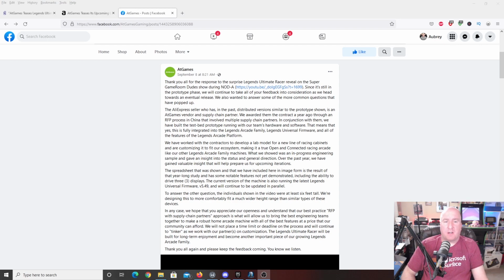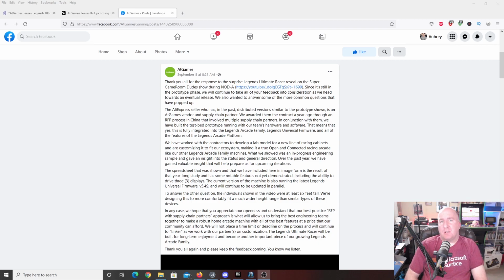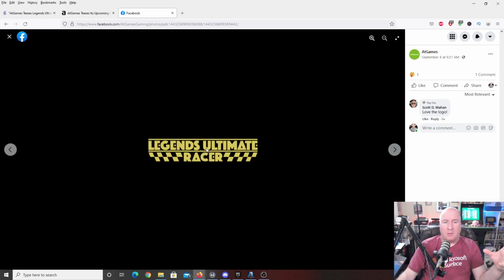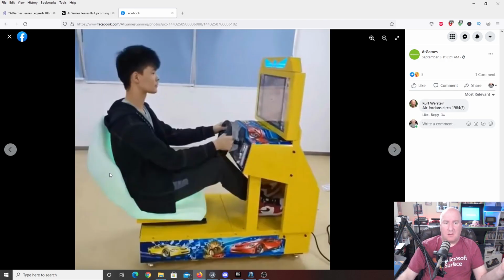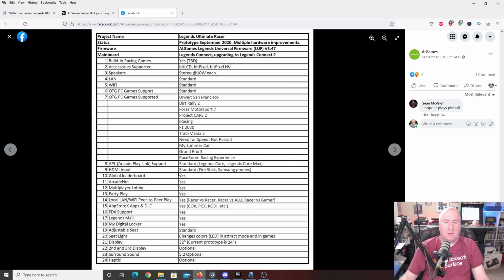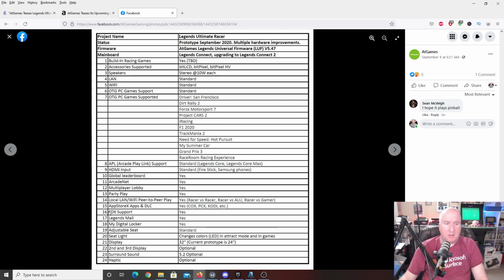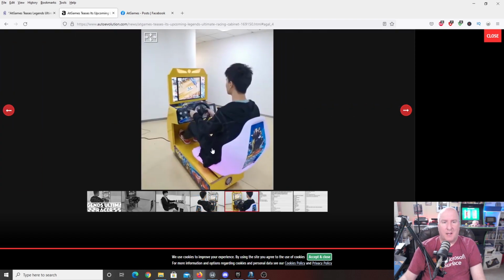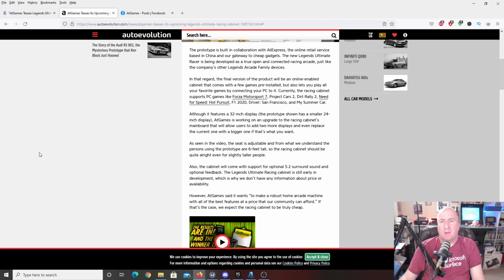AtGames News - AtGames Legends Ultimate Racer Revealed? Let's look at this racer!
What is up Gamer Army!  Welcome back as always.  Today we talk not about Arcade1up but one of their competitors: AtGames who is famously known for their Legends Ultimate arcade cabinets and pinball machines!  Today we talk about their venture into the racing game aspect of things with a cabinet that seems to play some of the most current racing games with ease.  We are talking about the AtGames Legends Ultimate Racer!  On paper it sounds great but what do I think of the looks?  Well...you need to watch the video and see if you agree with me on this one!  Post below your thoughts on this machine!  Game On!!!

Computer Equipment
🔥🛒AMD Ryzen 7 5800x
🚨🛒Corsair Hydro H60
🚨🛒Corsair 3200mhz ram
🔥🛒ASUS Gundam Zaku II case - 🔥🔥
🔥🛒ASUS TUF B550M-Zaku AMD Motherboard
🔥🛒EVGA RTX 3070 XC3 Black GPU
🚨🛒Corsair GS800 Power Supply
🚨🛒WD Black 4tb HDD
🚨🛒PNY 240gb SSD

Monitors
🚨🛒MSI 27" Curved Monitor
🚨🛒HP 25" Monitor(close enough)

🚨🛒Logitech G910
🚨🛒Logitech G502 Hero

Sound Equipment
🚨🛒RODE Pod Mic
🚨🛒RODE Caster Pro
🚨🛒RODE Video Micro
🚨🛒Samson 38" Boom Arm
🚨🛒Triton Audio FetHead

Stream Equipment and Lighting
🚨🛒Elgato Stream Deck
🚨🛒Elgato HD60S+
🚨🛒Elgato Key Light Air
🚨🛒Logitech Stream Cam
Affiliate links are links that I post that when you click on them allows me to get a very small commission from but connects you all with the products you never knew you wanted or knew you wanted but didn't have an idea where to get them.  You just click and buy as always. Clicking these links can help me better the channel by getting better equipment and software!  If you do click and buy I appreciate you!